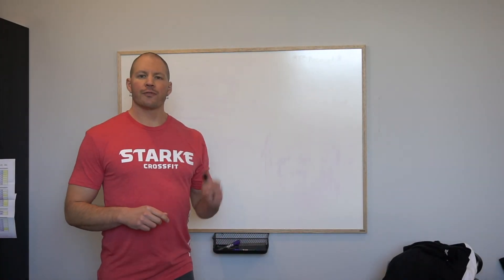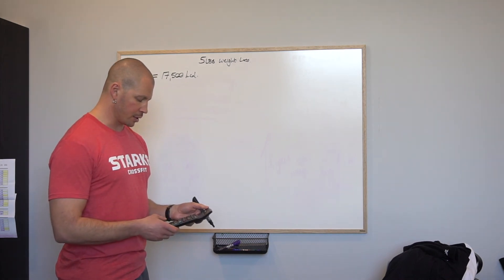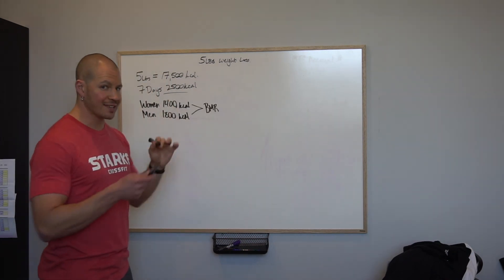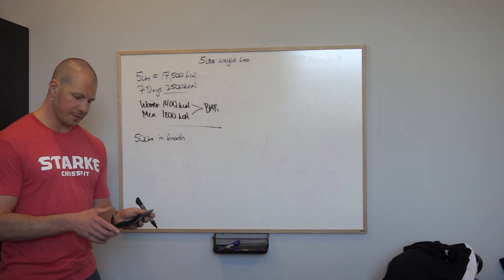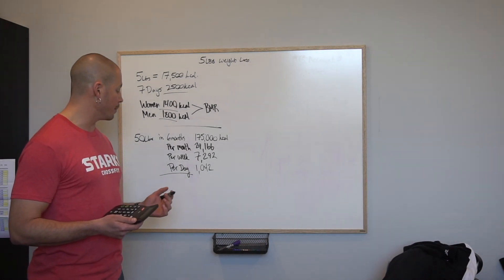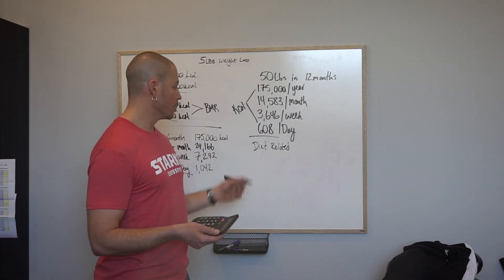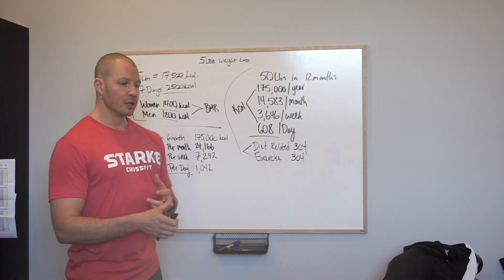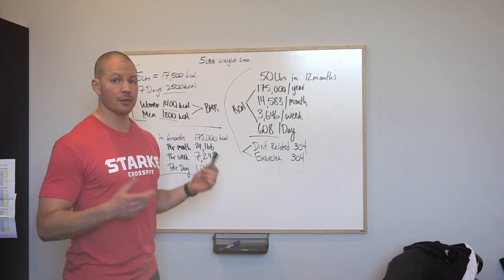Bull S#it Weight Loss Challenges...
I decided to do this video after I saw a bootcamp promoting 3-5lbs of weight loss in a week on their plan.

"Weight loss" could be considered a cumulation of fat loss, muscle loss, water loss, donating an organ or a limb.

I started punching in some numbers to see what 5lbs of weight loss looks like a week and it was surprising to see the deficit required to attain that goal.

At Starke we believe in consistent measurable growth. It's frustrating to see people out there promoting training options that may lead to some short term success with a major potential for disappointment and a relapse back to previous habits which will lead to weight gain.